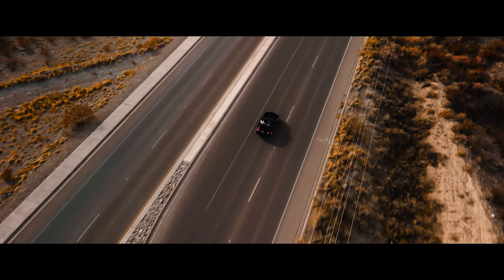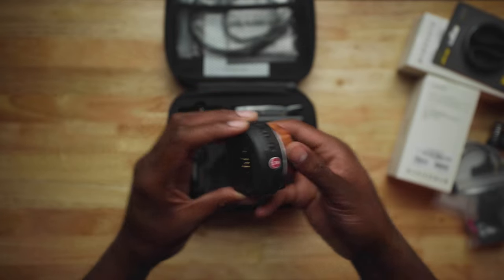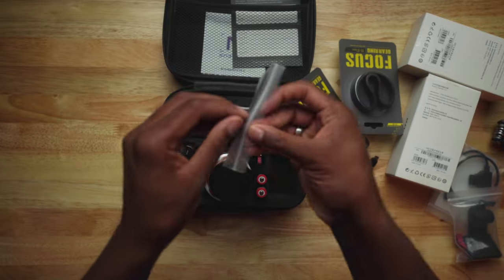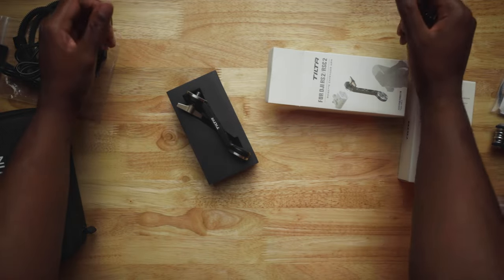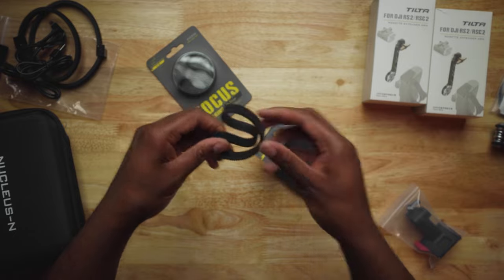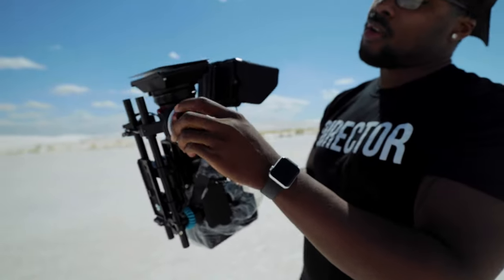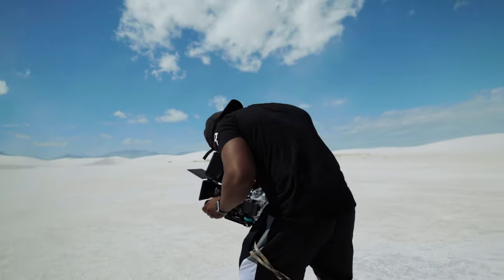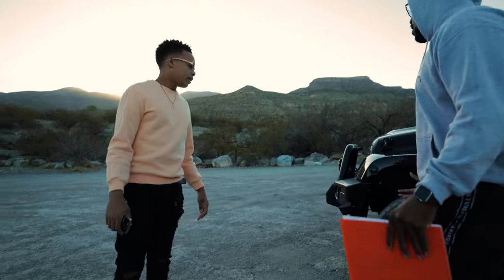Tilta Nucleus Nano Unboxing + BTS (Canon R6 Rig)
@SirDeanTheGreat | Eons (Official Music Video)

All of my Filmmaking Gear:
Tilta Nucleus Nano
USB Micro to Ptap/Dtap
Tilta Rosette Extender Arm (x2)
Tilta 15mm Rod Adapter
Tilta Seamless Focus Gear Ring -

BEAST OF A CAMERA
BEST VLOGGING CAMERA
SECOND CAMERA

Intro: (0:00​​)
Tilta Nucleus Nano Unboxing: (1:20​​)
Handheld Rig Gear: (4:15​​)
BTS: (7:19​​)
Recap: (9:02​)
Outro: (11:13​​)